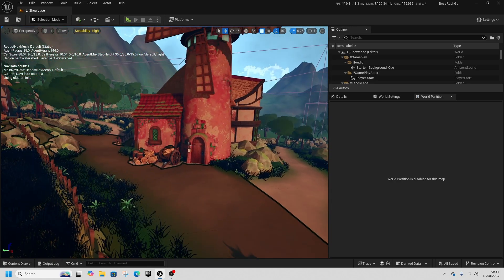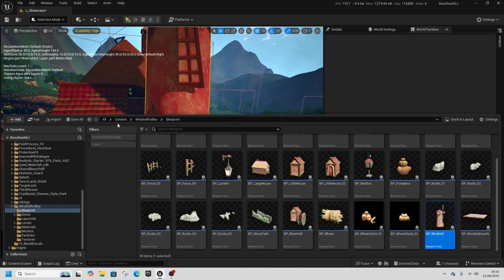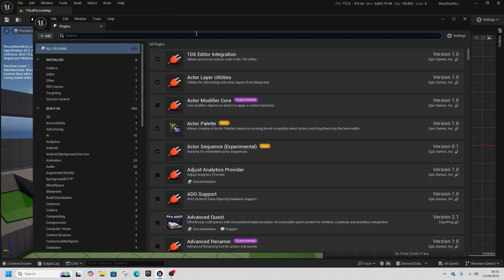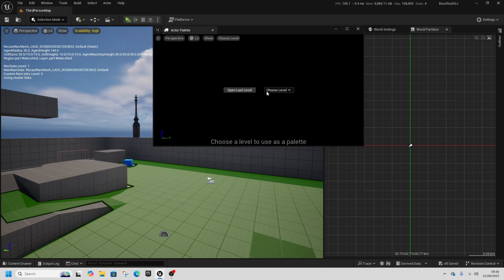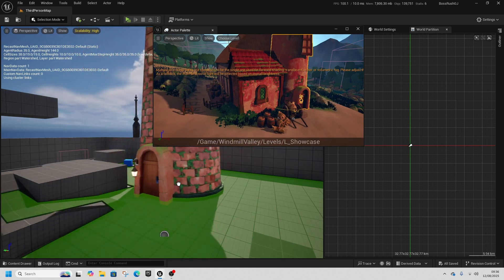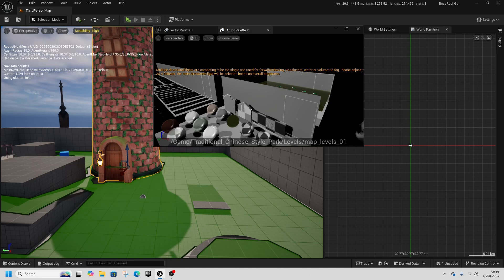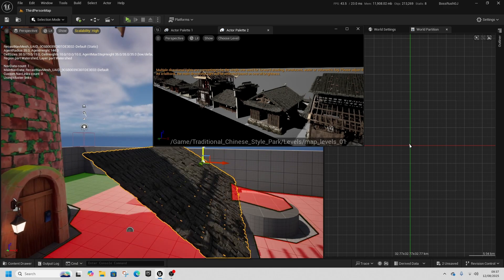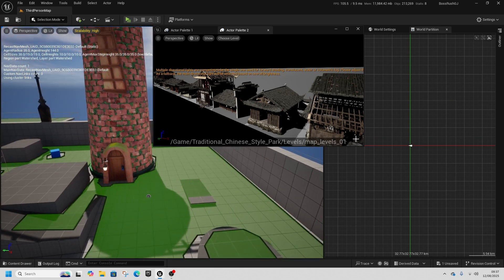Level Design Quick Tip: Actor Palette Unreal Engine 5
Free Unreal Engine Plugin Actor Palette allows for multiple level windows to be open and easy transfer of assets across levels.

00:00 - 00:30 the problem
00:30 - 00:45 activating the actor palette plugin
00:45 - 02:00 showcasing it working
02:00 - 02:19 shoutouts